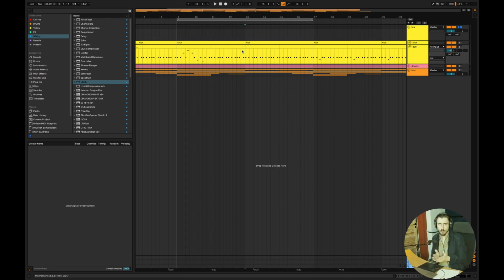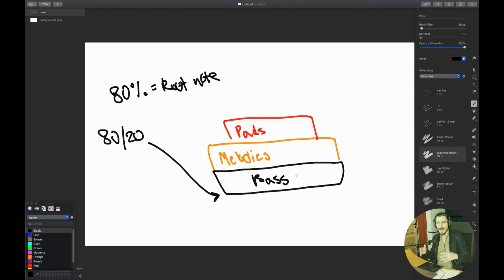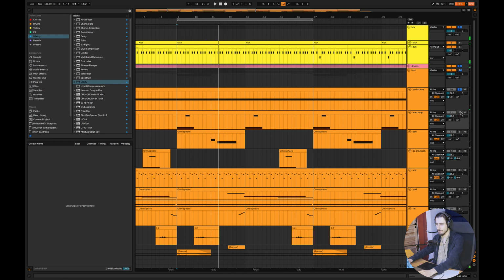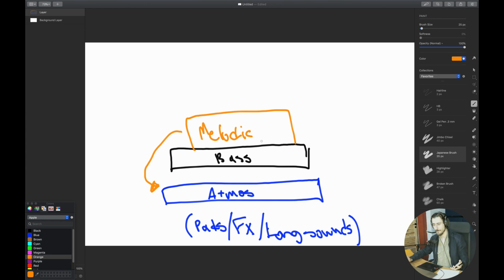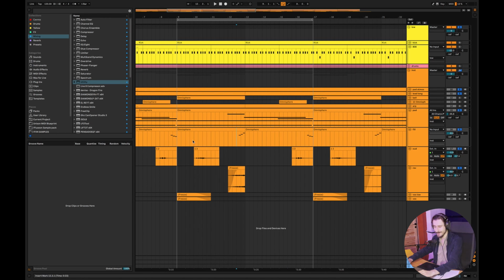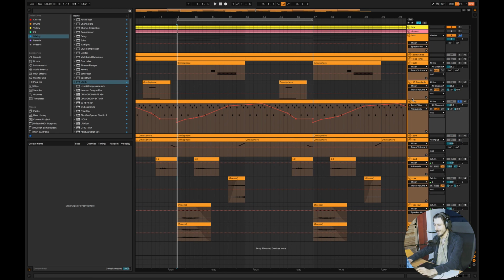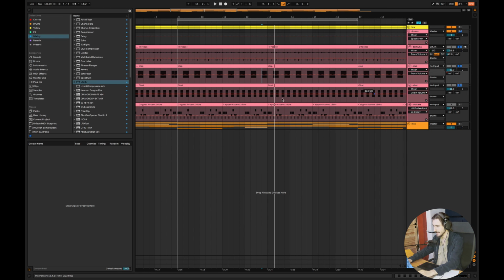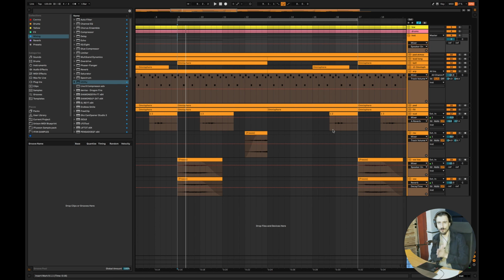HOW TO MAKE ORGANIC HOUSE | MUSIC PRODUCTION FOR BEGINNERS 2021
Want to learn how to make music like Anjunadeep? In this ableton music production tutorial I will teach you guys how to make organic house!

In this organic house tutorial you will learn everything you need to know to start producing professional organic house tracks.

We'll start of with the kick and bass. I will show you the bass sound design and how to make a bassline for organic house in ableton.

After that we'll talk about music theory a little. If you are a producer or dj and want to learn more about music theory this part of the video will be very useful.

The next step is the arrangement. I will show you how I am using different instruments to make the track. We'll talk about how to make melodies for your organic house tracks. And you will also learn how to make cool fx, pads and atmospheric sounds for your track.

We'll also talk about how to make your track more interesting so it doesn't sound boring.

And finally, I will teach you how to program drums for your organic house tracks. We will cover drum layering techniques, so If you want to learn how to layer drums make sure to watch this part of the video carefully :)

By the end of this tutorial you should learn how to make organic house in Ableton.

I hope you guys like this tutorial, and if you found value in this video please subscribe to the channel, smash that thumbs up button and leave a comment below, it will really help the channel to grow :)